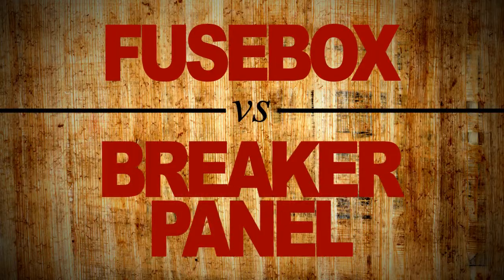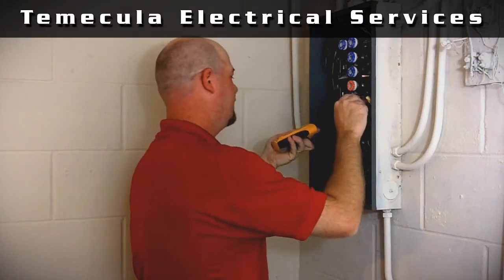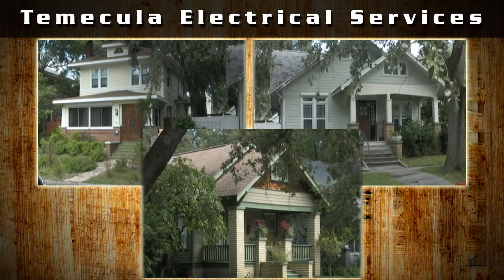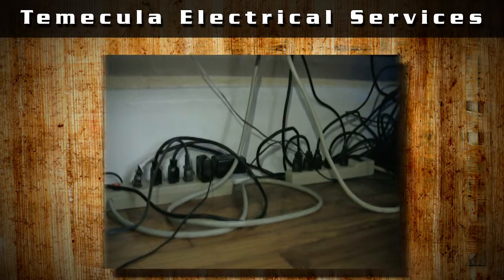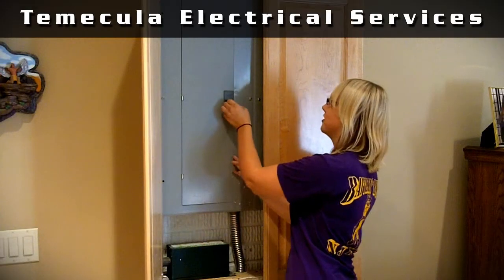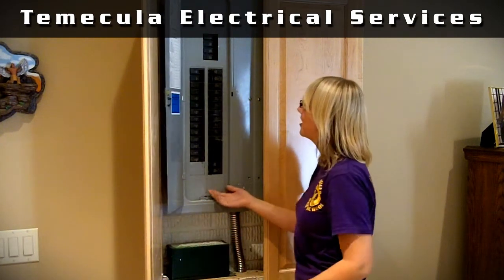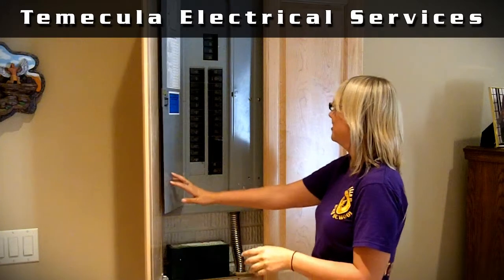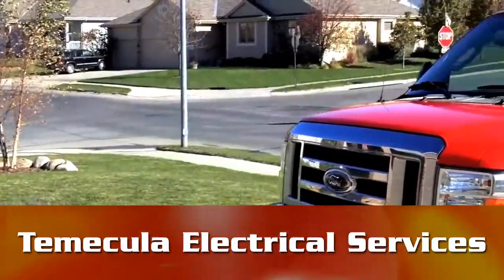Fuse Box Replacement Tips by Temecula Electrician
Hidden dangers in Temecula CA, electrical fuse box or breaker panels can be unsafe if not properly maintained. An electrician in Temecula CA can be the best qualified to look at the condition of yours.